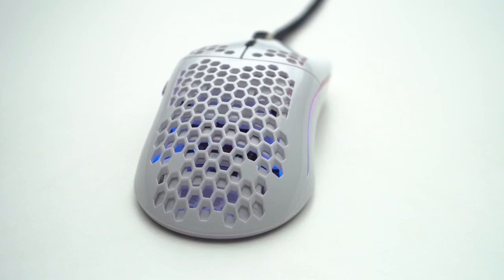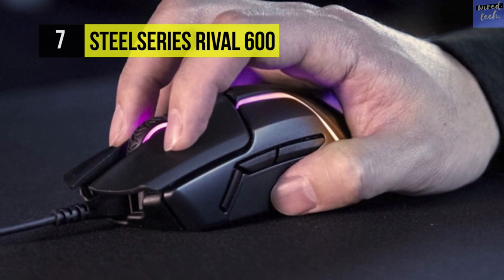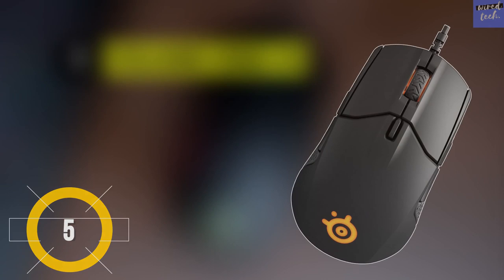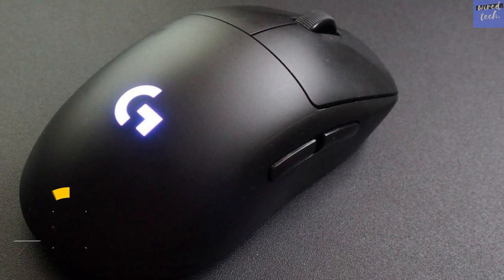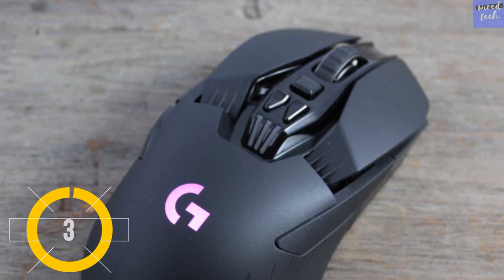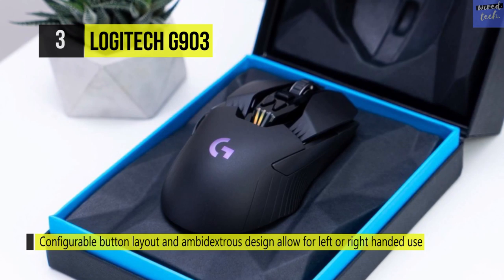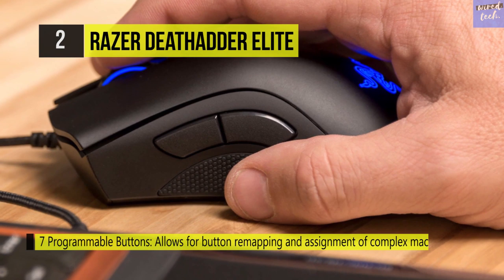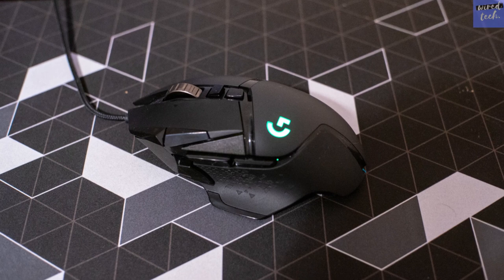BEST FPS MOUSE!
1.Logitech G502
2.Razer DeathAdder Elite
3.Logitech G903
4.Logitech G Pro
5.SteelSeries Sensei 310
6.BenQ Zowie EC2-A
7.SteelSeries Rival 600

7. SteelSeries Rival 600 - The Rival 600 proposes gamers to the world's most advanced dual sensor mode, TrueMove3+. The new dual sensor system combines precise 1 to 1 tracking with breakthrough state-of-the-art lift-off distance detection. For the first time, you are in complete control - even on lift-off.

6. BenQ Zowie EC2-A - The EC2-A Mouse of BenQ ZOWIE is an optical USB mouse suitable for right-handed users. The right side of the mouse is molded for an ergonomic grip, and buttons on the left side improve functionality. This mouse is plug-and-play, indicating it will work on practically all computers without the requirement to install software or drivers, so plug it into a USB port and get started right away.

5. SteelSeries Sensei 310 - The SteelSeries Sensei 310 signals the rebirth of an esports legend. Highlighting the new custom TrueMove3 12,000 CPI, 350 IPS optical sensor, and exclusive split trigger keys, you'll have the power of ultra low latency, agile response tracking, and the performance of lightning-fast clicks. Based on the customary SteelSeries Sensei mouse, the extreme comfort of Sensei guarantees balance and speed with all grip styles.

4. Logitech G Pro - Stay contentious in esports with the Logitech G PRO Gaming Mouse. With the standard esports shape found initially on the Logitech G100 and G100s mice, the PRO mouse presents flexibility and comfort. The Logitech G HERO optical sensor has a max dpi of 16,000, 1,000 Hz ultra polling, and a 1 ms answer time. There are also five onboard picture profiles so you can protect your settings for aggressive games. You can also customize all six keys.

3. BenQ Zowie FK2 - The G903 Lightspeed Wireless Gaming Mouse of Logitech is a high-performance gaming mouse created to present you with the accuracy, flexibility, and characteristics you need for competitive gaming. It has a customizable ambidextrous design and is built with a 12,000 dpi PMW3366 optical sensor for quick and secure tracking. Moreover, it comes with an arbitrary weight module and continues Logitech's PowerPlay wireless charging.

2. Razer DeathAdder Elite - Decorated with a visual sensor that has a true 16,000 dpi resolution and tracking of 450 inches per second, the Razer DeathAdder Elite Gaming Mouse's responsiveness will enable you to stay competitive during fast-paced esports games. The DeathAdder Elite has a Resolution Accuracy of 99.4%, so you can land killing blasts with pinpoint accuracy. It also has Razer Mechanical Mouse Switches, which are optimized and squeezed for fast acknowledgment times as well as durability — up to 50 million clicks.

1. Logitech G502 - The G502 HERO Gaming Mouse of Logitech is a wired USB, a right-handed mouse that's created to provide you the accuracy and responsiveness required for gaming. It uses Logitech's HERO sensor, which presents a dpi range between 200 to 16,000, so you can reliably track. Moreover, the G502 HERO has a built-in scroll wheel that enables you to switch among five dpi settings.